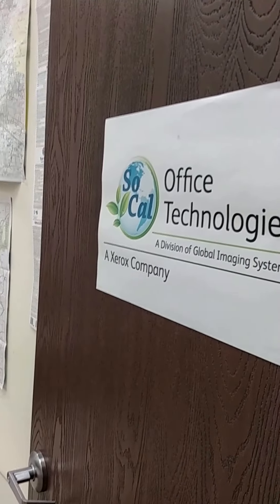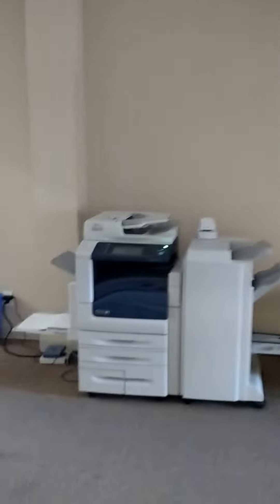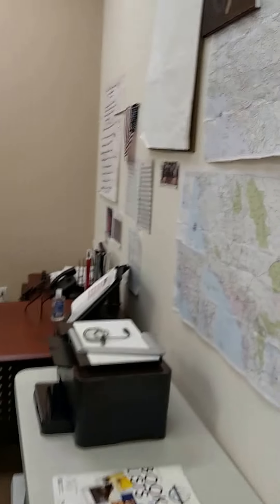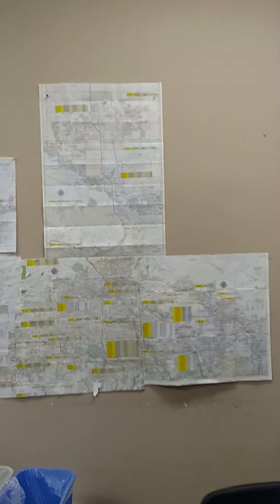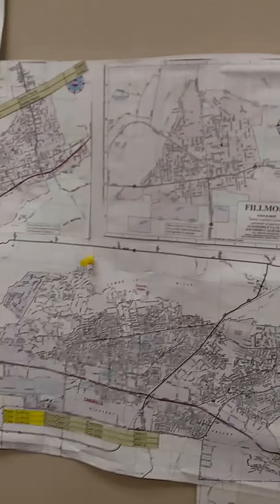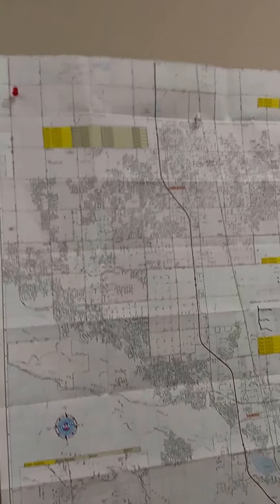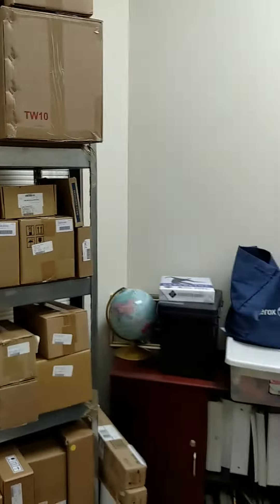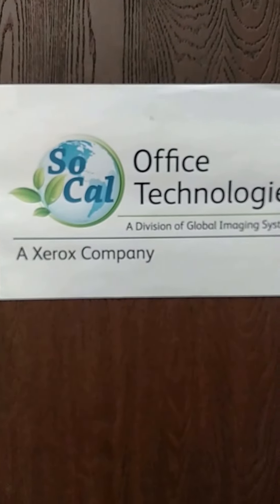SoCal Xerox Ventura Office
Tour of the Ventura SoCal Office Technologies A Xerox Company.